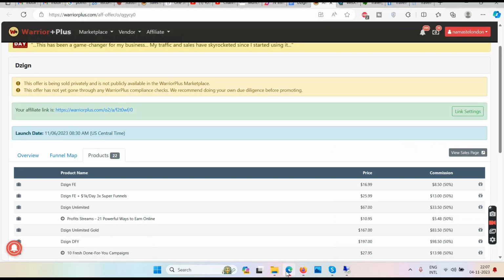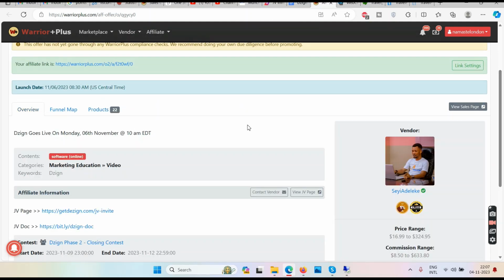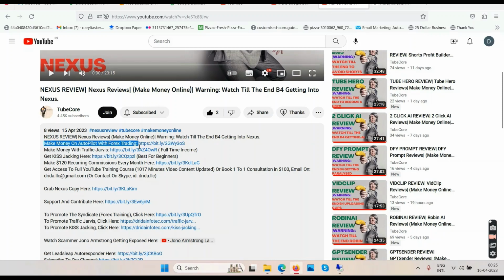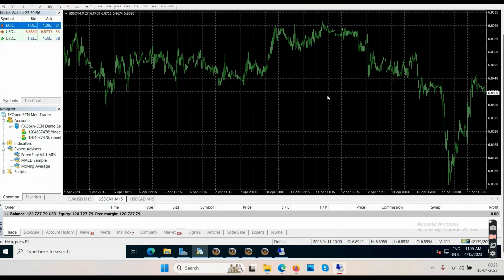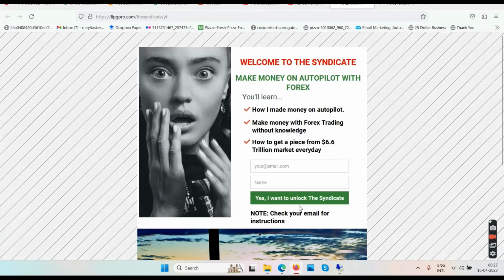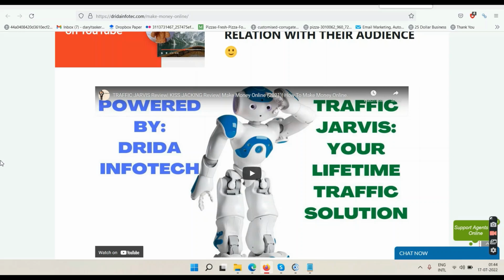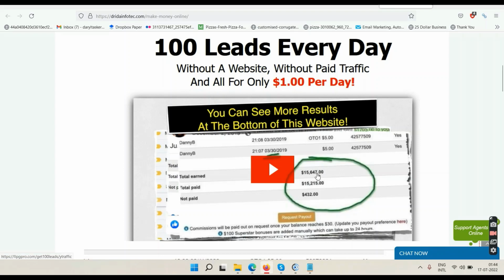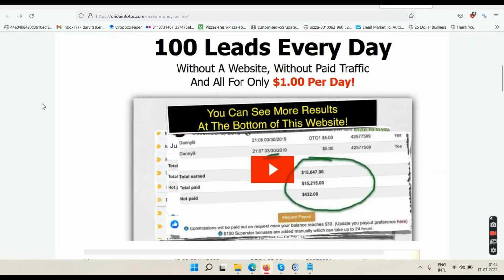DZIGN REVIEW| Dzign Reviews| (Make Money Online)| Warning: Watch Till The End B4 Dzigning.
Make Money On AutoPilot With Forex Trading ( If the link does not open then copy the url and paste it in a new tab to open)
( If the link does not open then copy the url and paste it in a new tab to open)